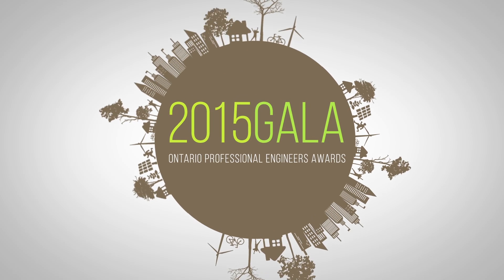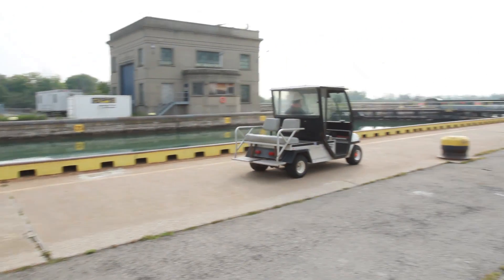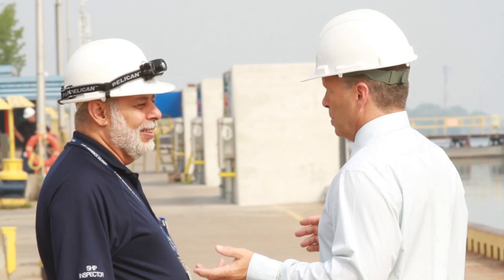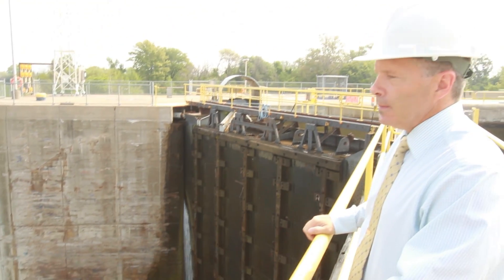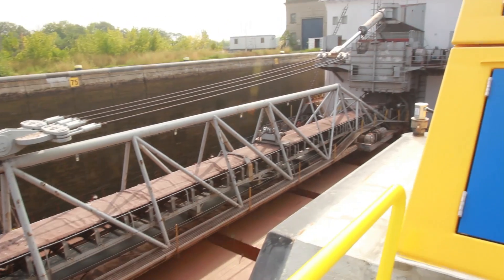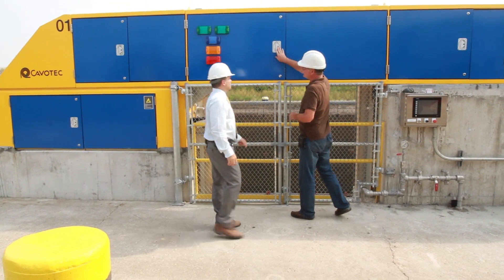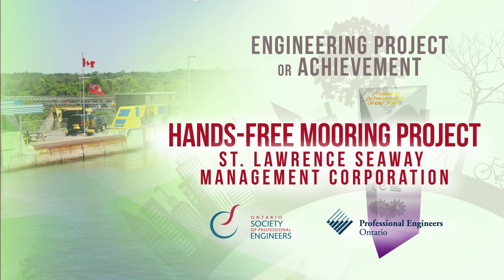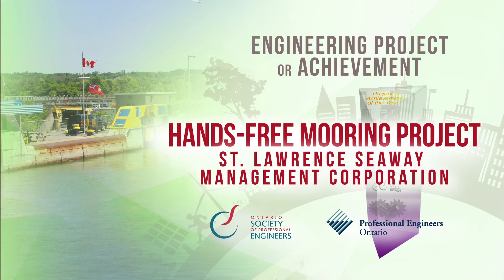St. Lawrence Seaway Management Corporation - OPEA 2015 Engineering Project or Achievement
The St. Lawrence Seaway Management Corporation was honoured at the 2015 Ontario Professional Engineers Awards for their Hands-Free Mooring project with the Award for Engineering Project or Achievement.